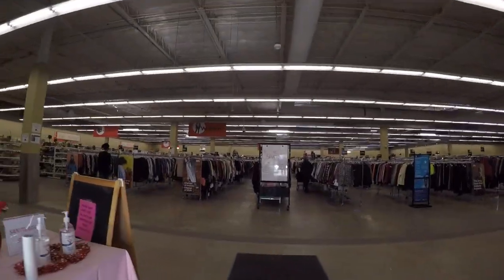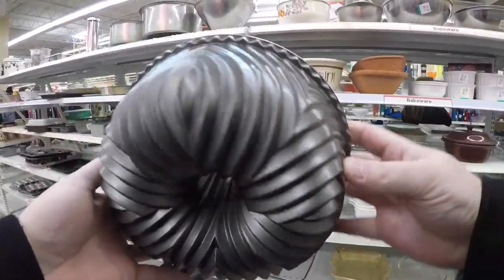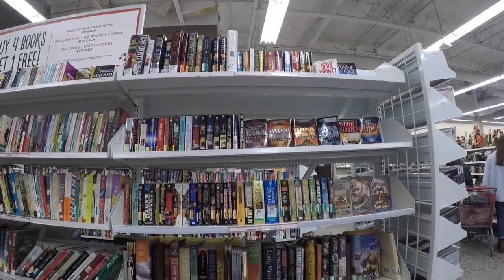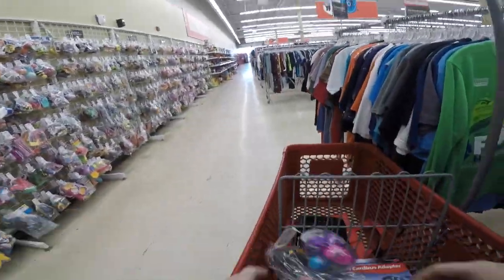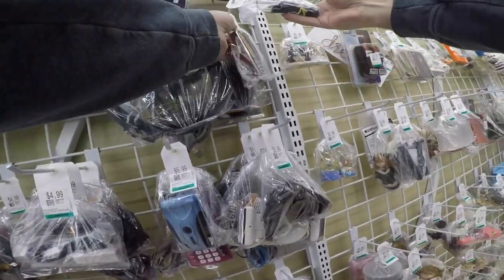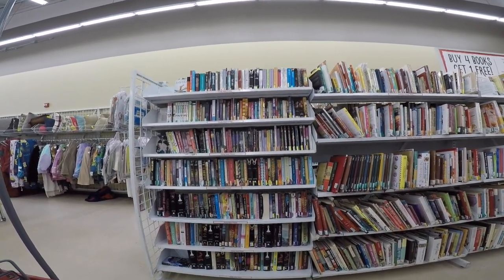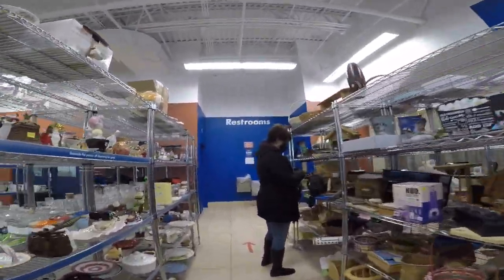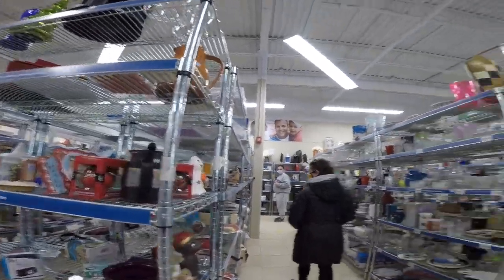Live Thrifting with Me for Ebay Profits in 2021 - Side Hustle Reseller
In this weeks video I'll visit 5 different thrift stores to help show experienced resellers and beginners what I look for to sell on Ebay in 2021.

My first time trying out my GoPro so thank you for putting up with my experimenting!